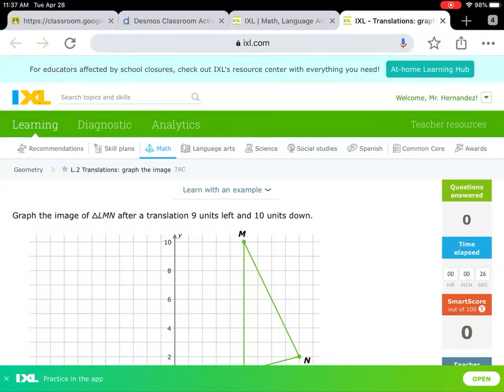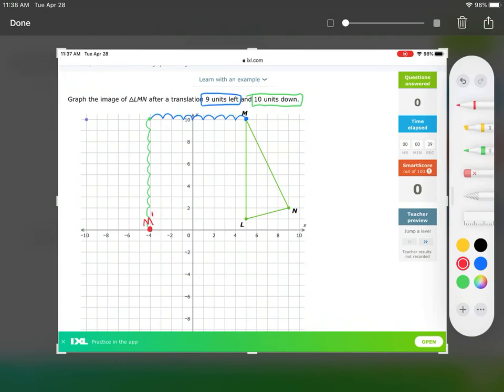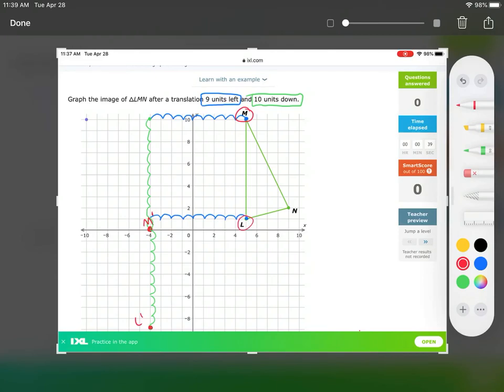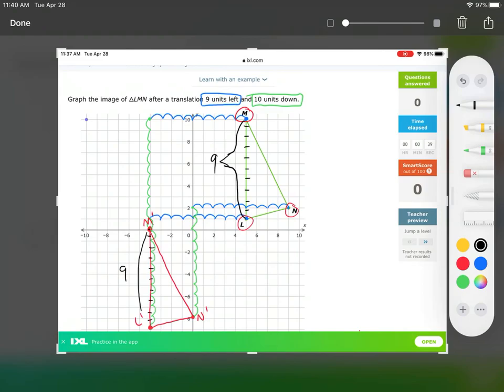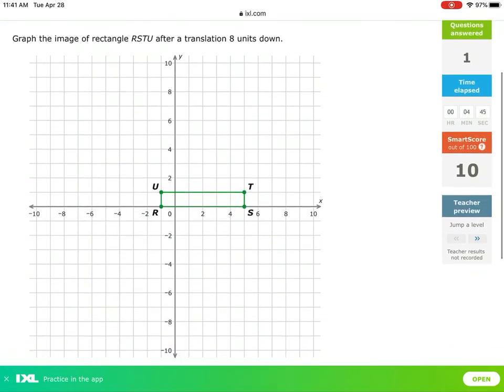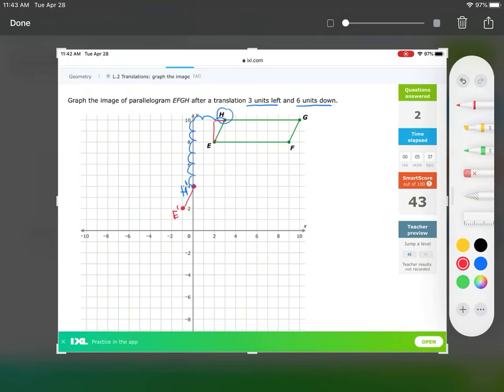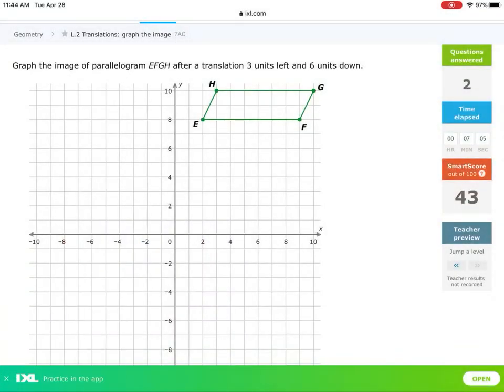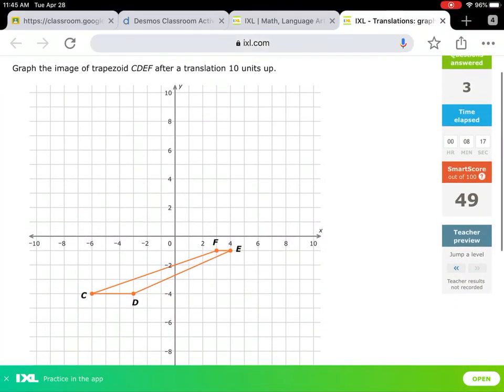IXL (L.2) Translations:graph the image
You can either move each point one-at-a-time. Or, you can move one point and create the new image from there.